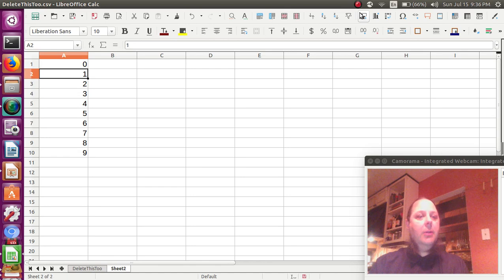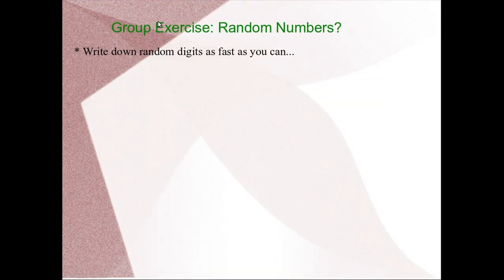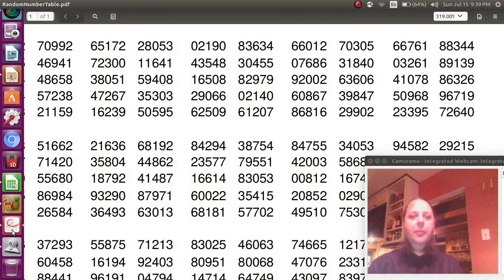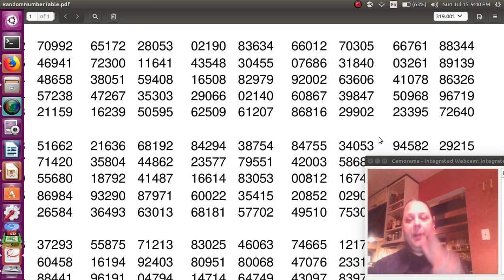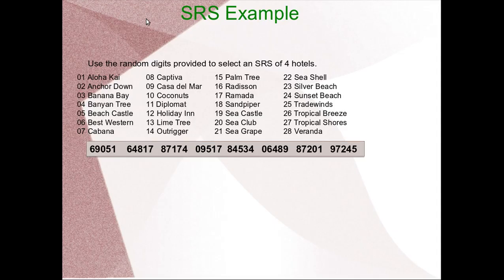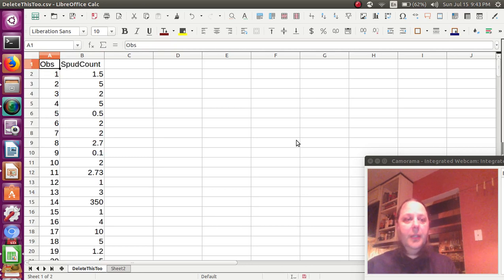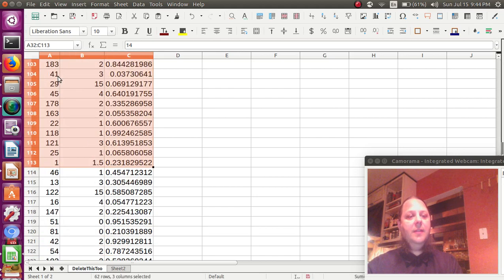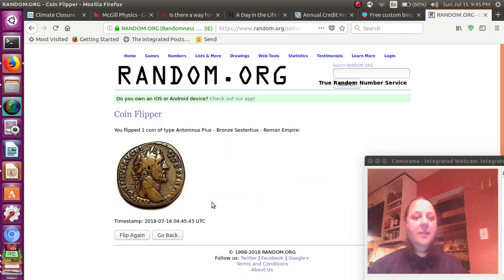Taking a Random Sample